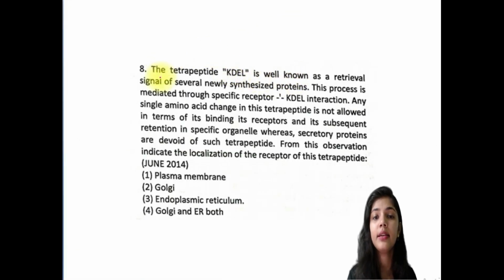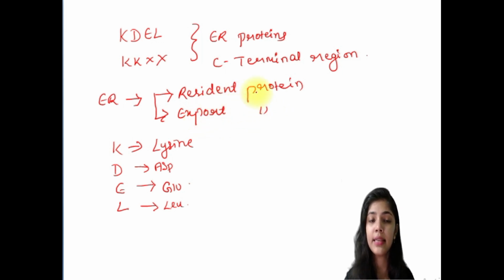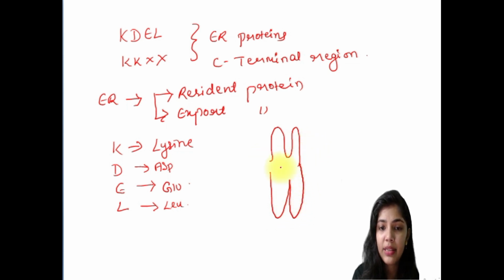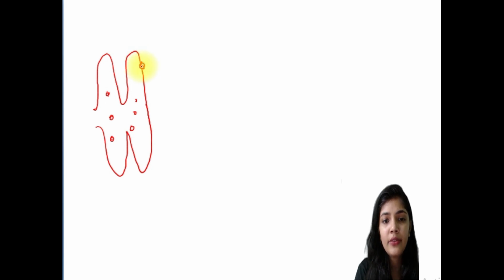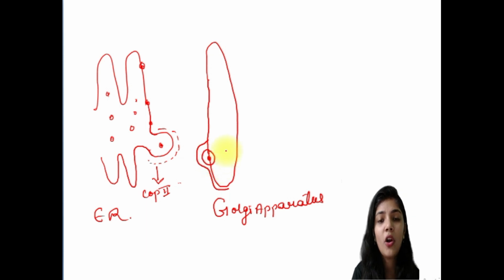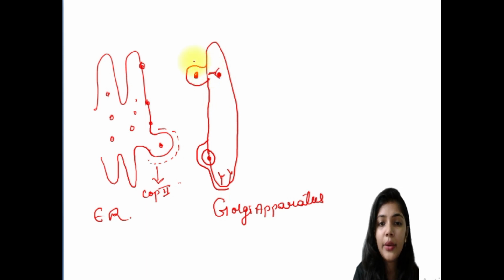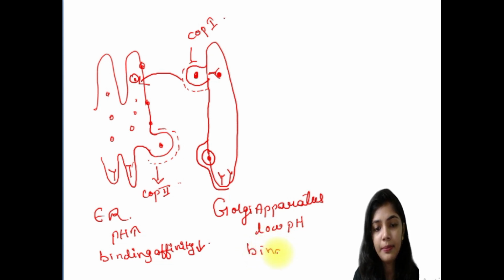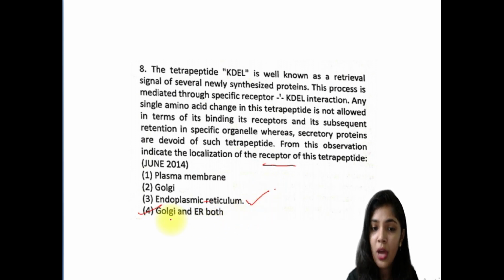kDEL and KKXX signal Most important question of csir life science part 9